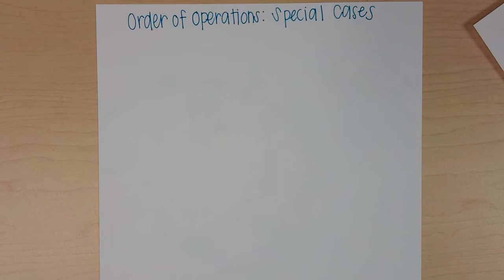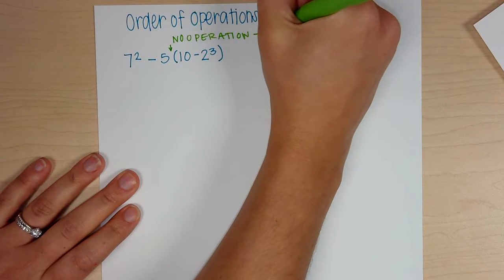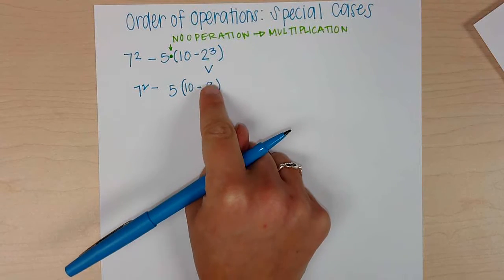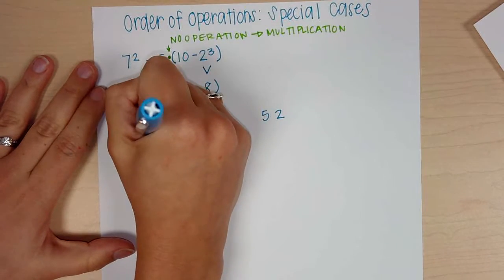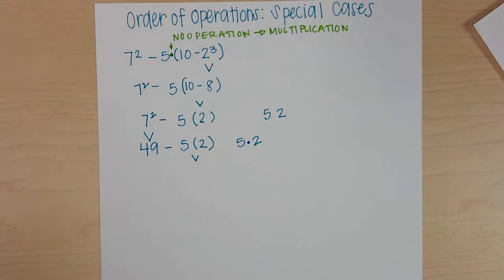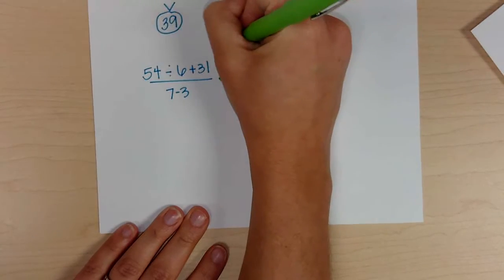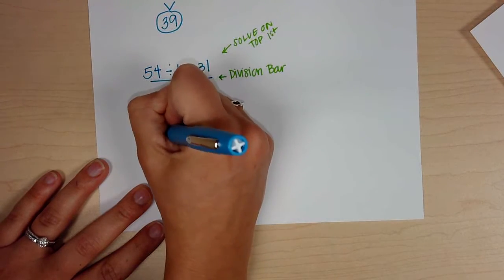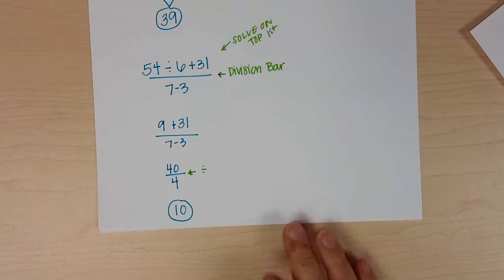Order of Operations Special Cases